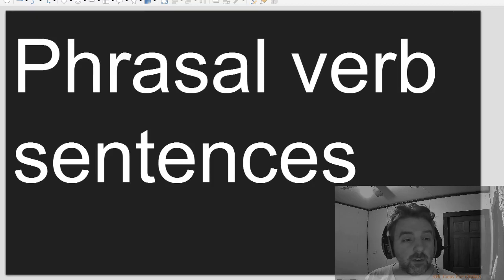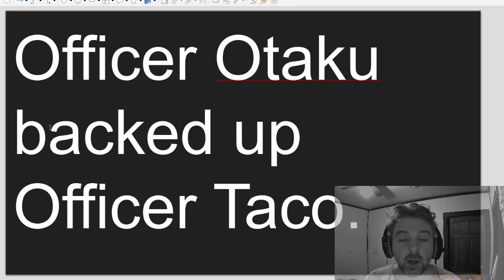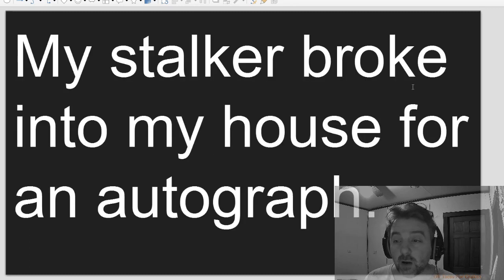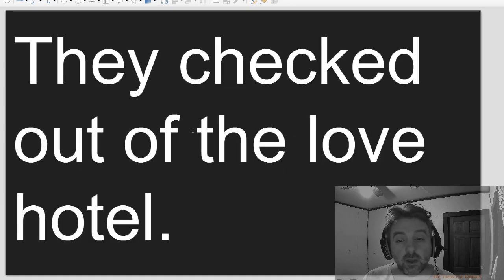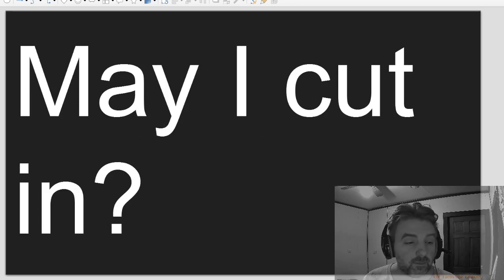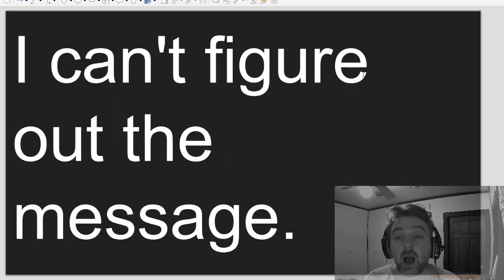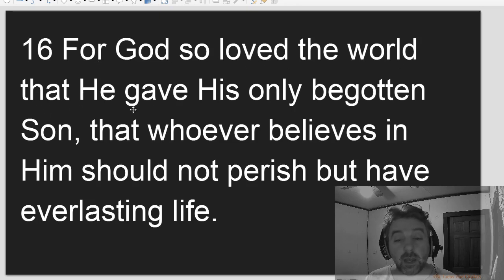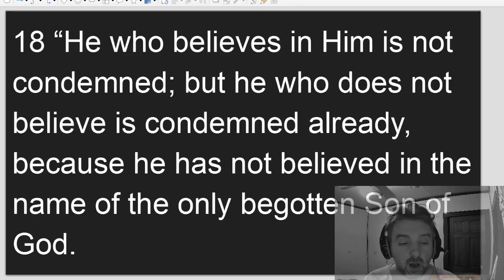Phrasal Verbs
Example sentences for phrasal verbs.
"bring up", "called off", "catch up", "checked out", and "chip in".